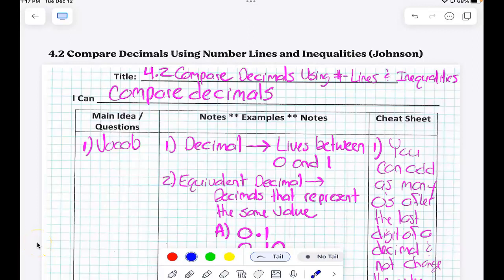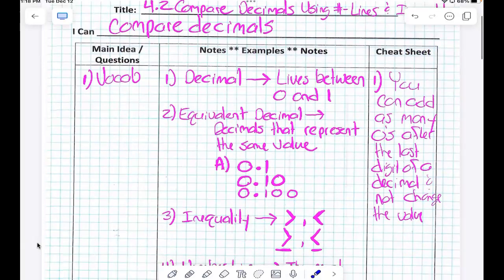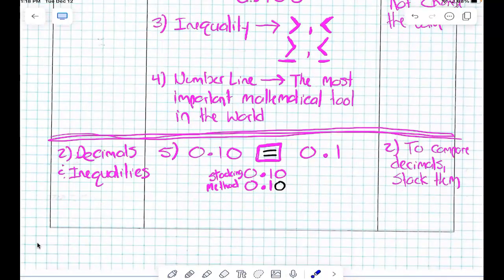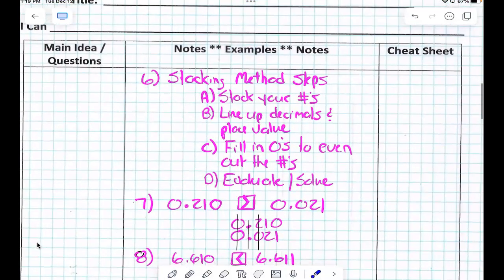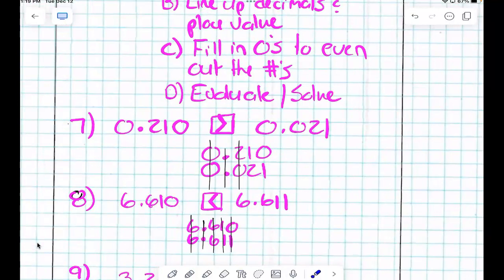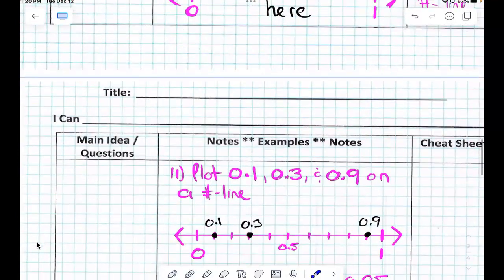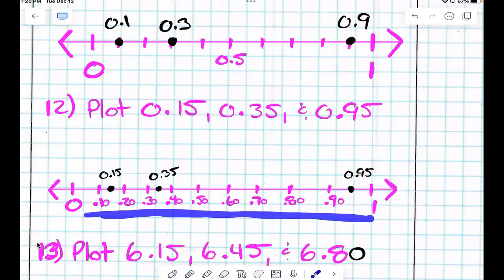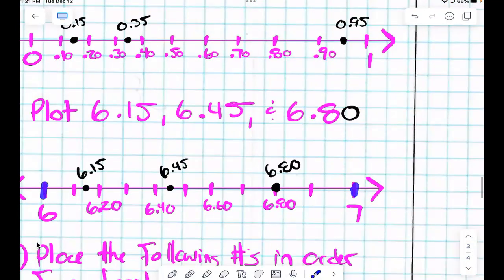4.2 Compare Decimals Using Number Lines and Inequalities (Johnson)